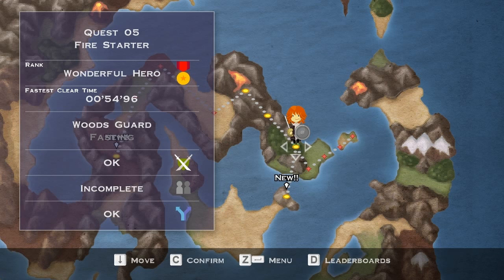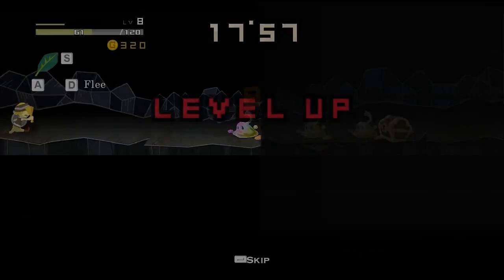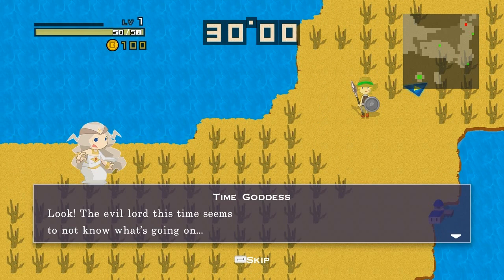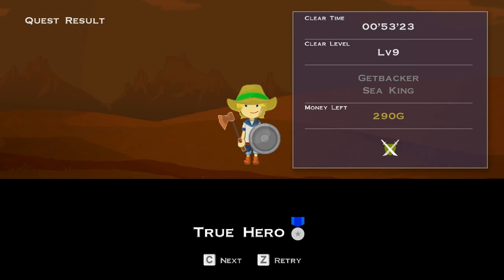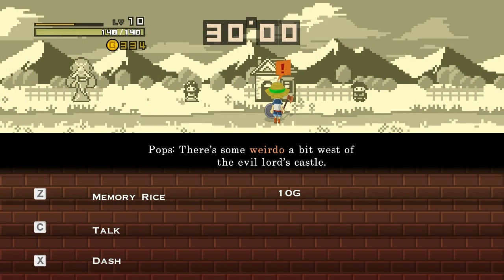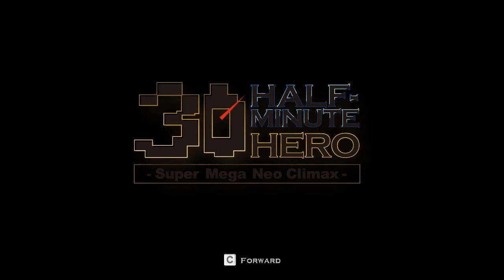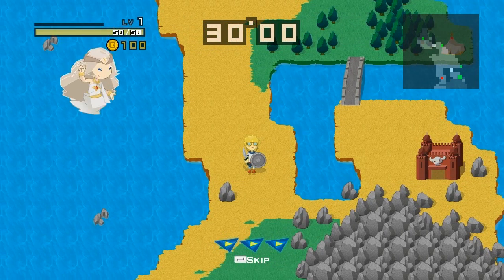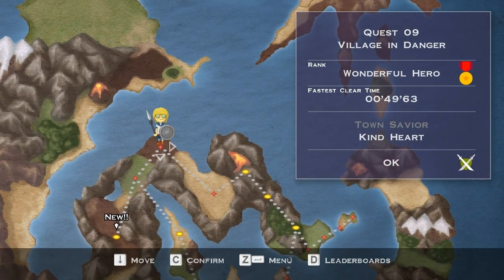Let's Play Half Minute Hero 05: Half Modern Hero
What if Hero didn't stop that fire from burning down that forest? Well let's find out...With some more modern graphics this time.